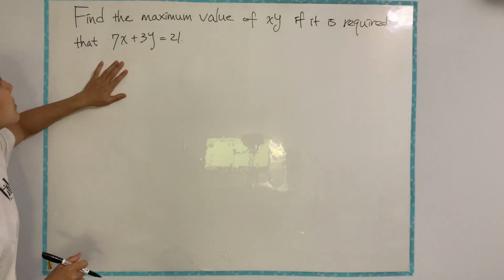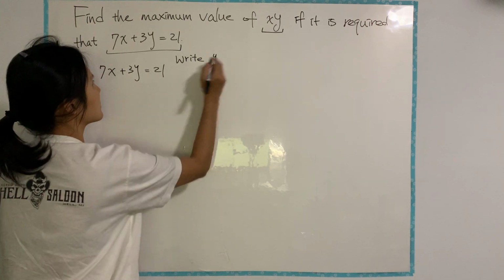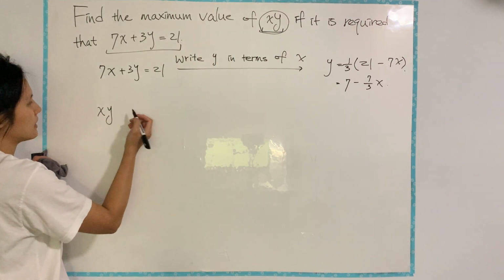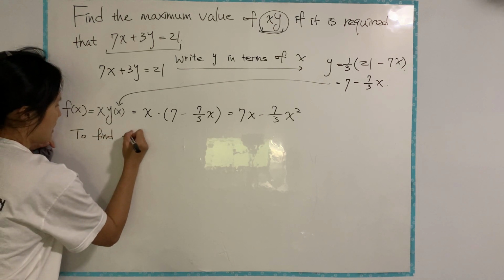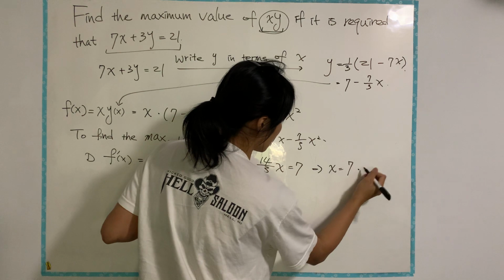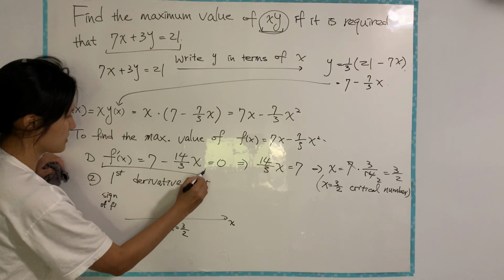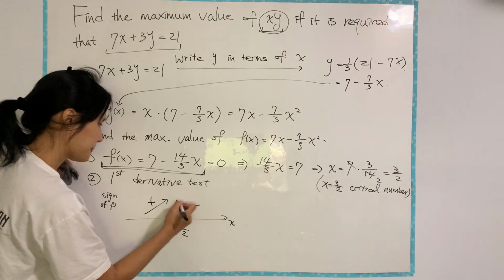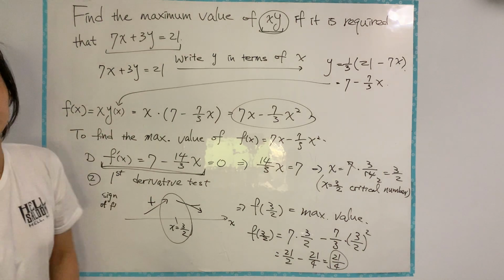Lesson 19 - 01